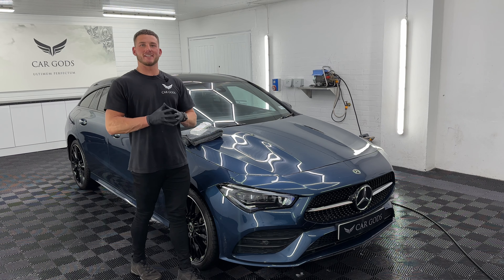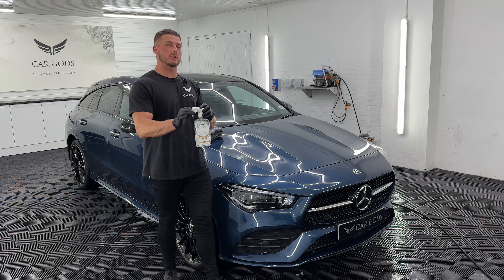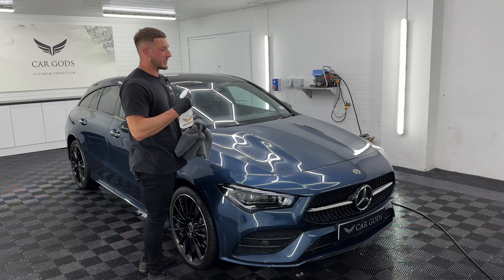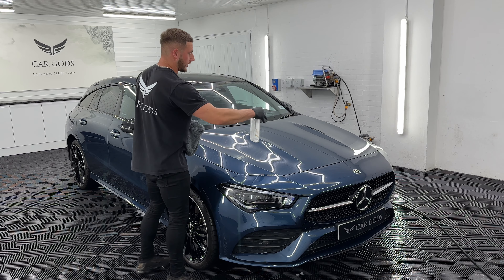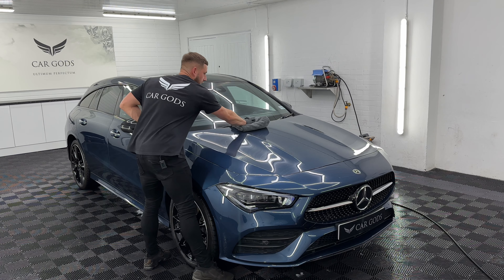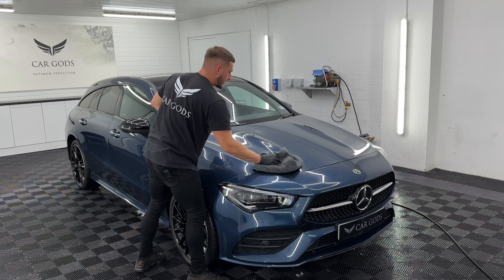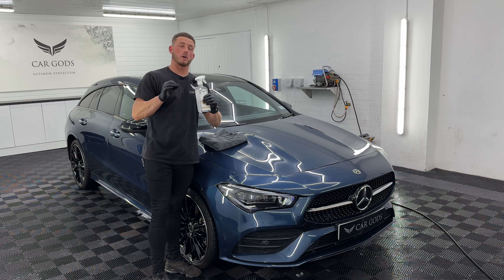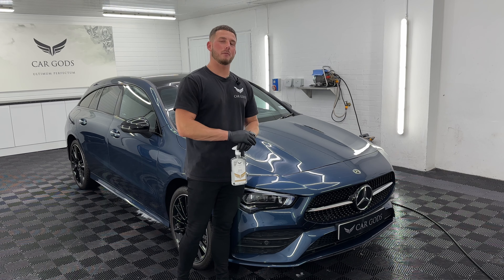How to use Holy Water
Unlock your secret weapon for effortlessly achieving an otherworldly shine, Car Gods Holy Water Secret Shield. The cutting-edge top gloss treatment combines the convenience of spray-on application with the power of a top-notch paintwork sealant.

The unique formulation contains a special blend of polymers and silicones which bond to the vehicle surface to provide the ultimate hydrophobic paintwork protection, meaning dust and dirt easily rinse away. Not only does Holy Water’s ease of application mean it’s the ideal choice for a hassle-free freshly waxed look, but it lasts for up to 12 months.

A revolutionary spray-on paintwork sealant, Car Gods Holy Water Secret Shield is the ultimate car shine spray. The sacred elixir for a show-stopping shine.

Holy Water is suitable for use on paintwork, glass, bumpers, trim, and chrome.